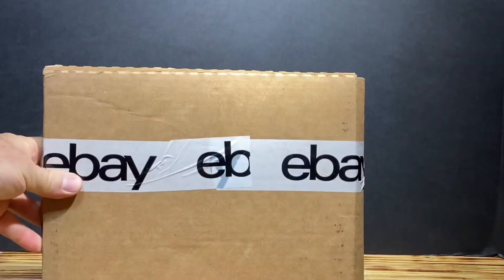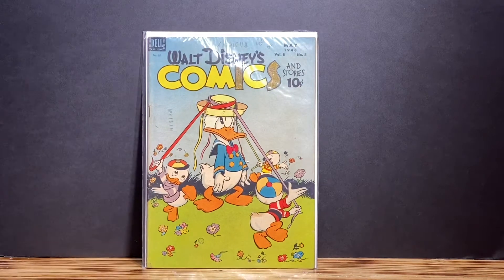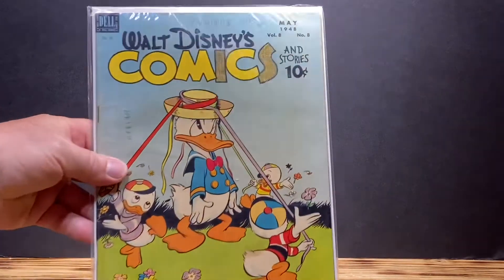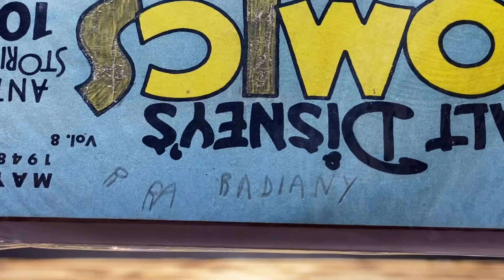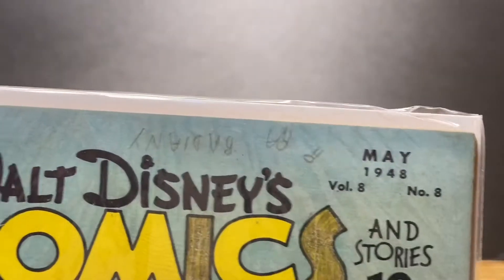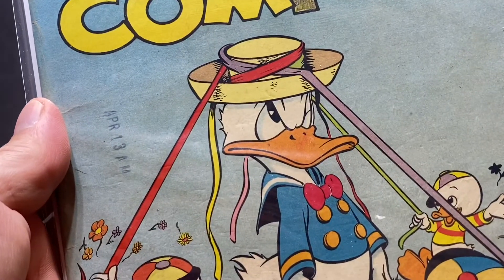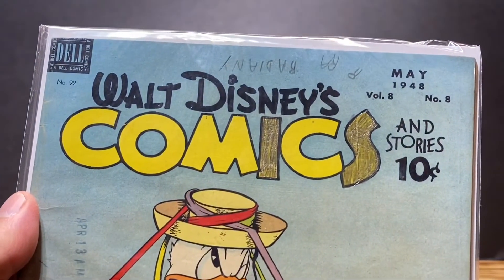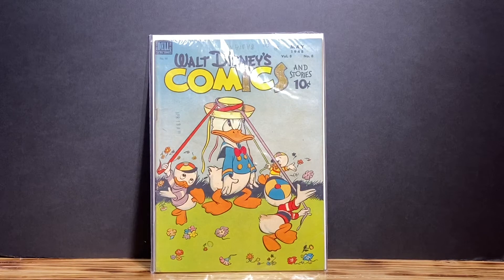Golden Age Comic Book Unboxing, 400 Subscriber Giveaway Announcement